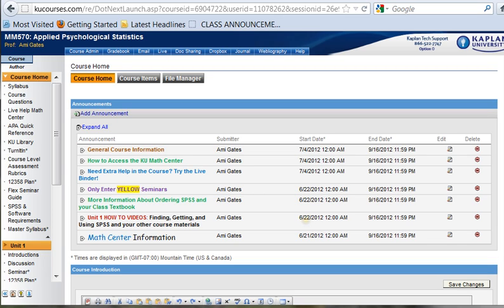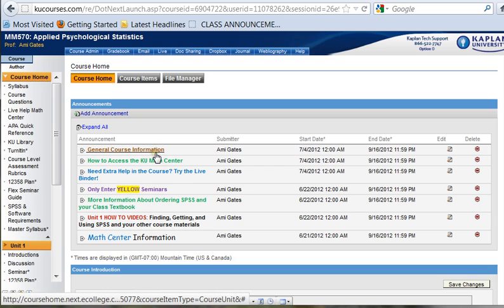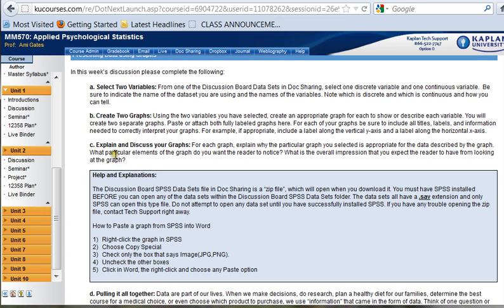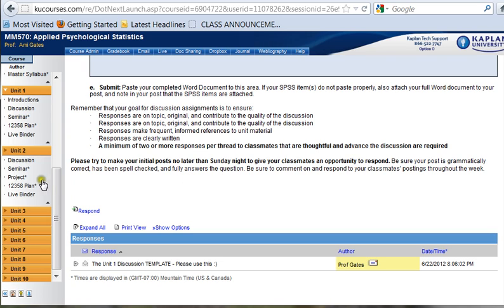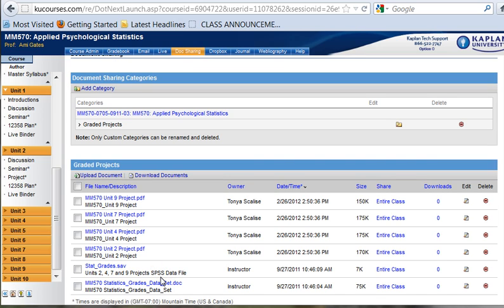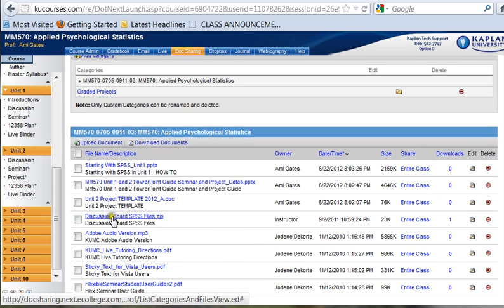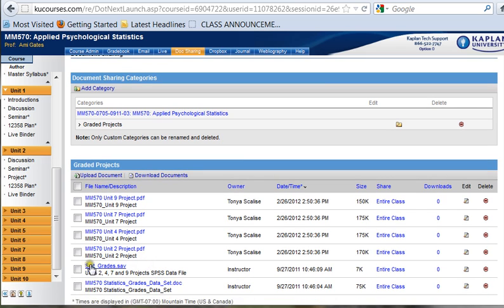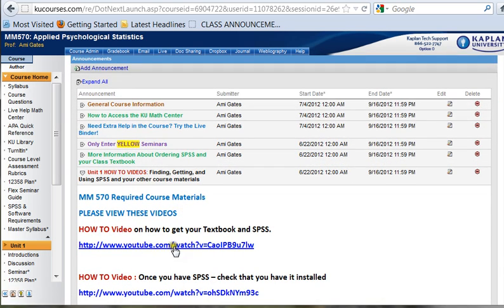MM 570 Unit1 How To Find Projects Templates data SPSS help and more